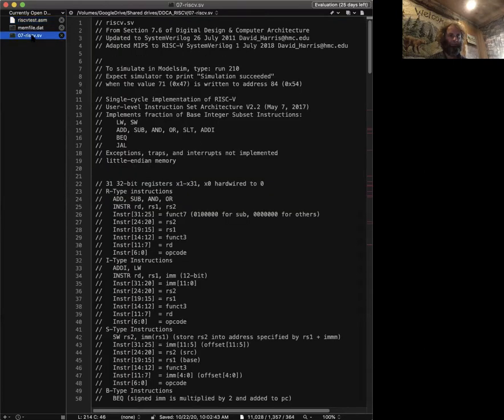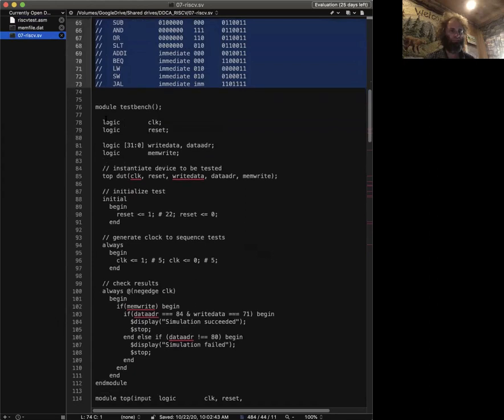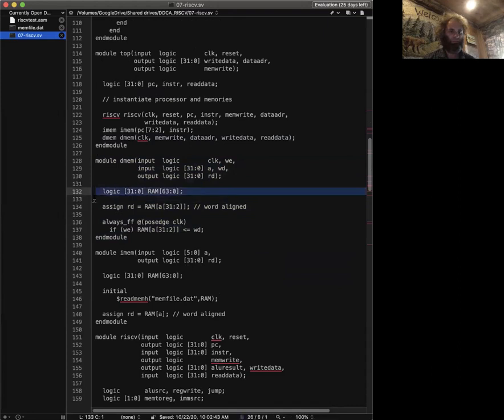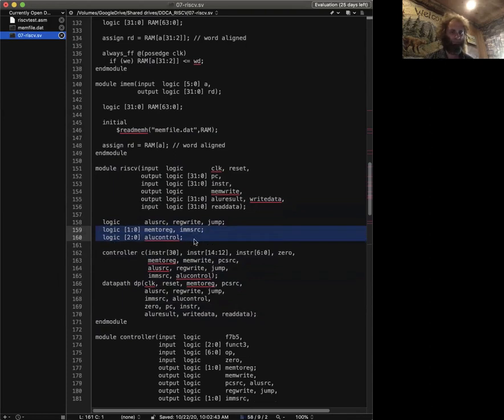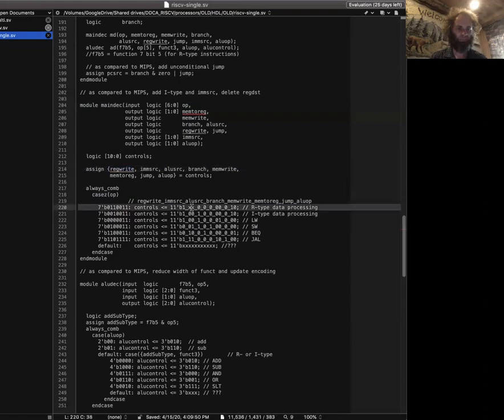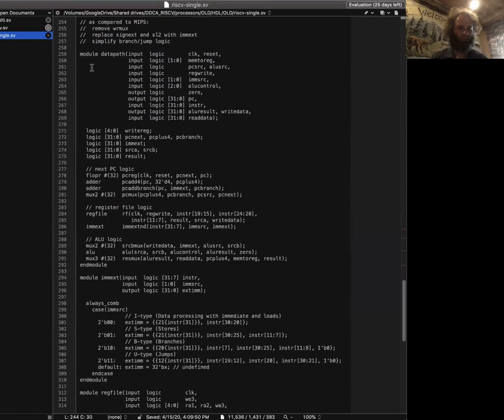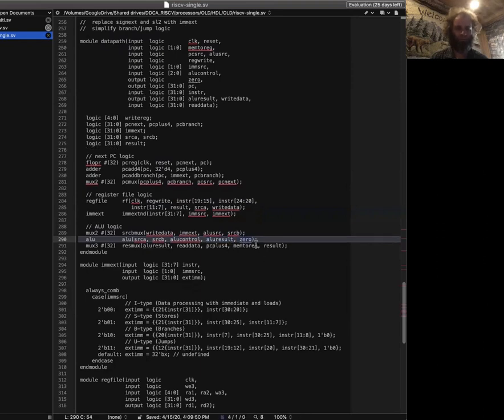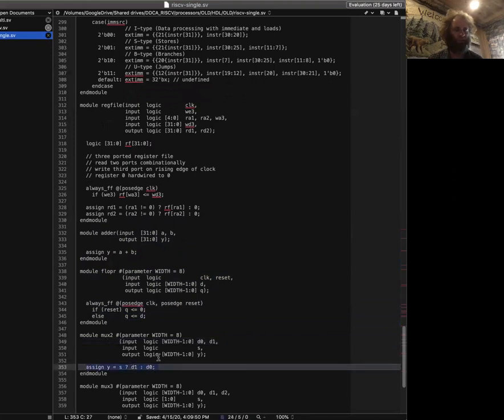DDCA Ch7 - Part 6b: RISC-V Single-Cycle Processor Verilog